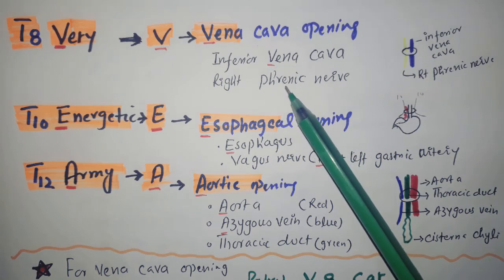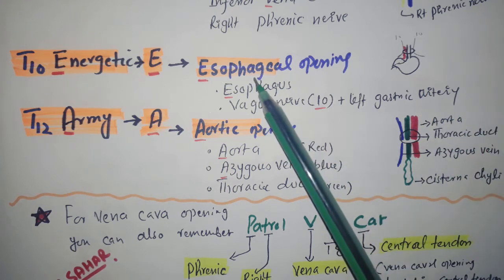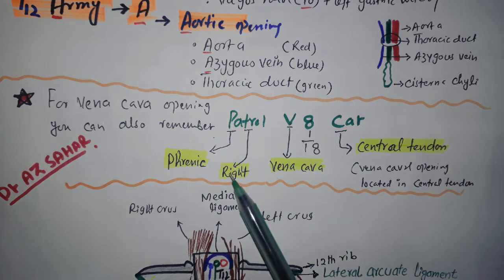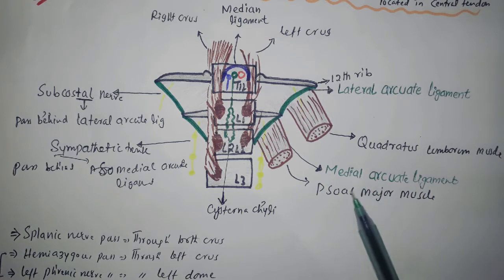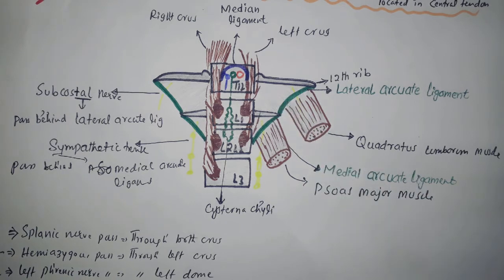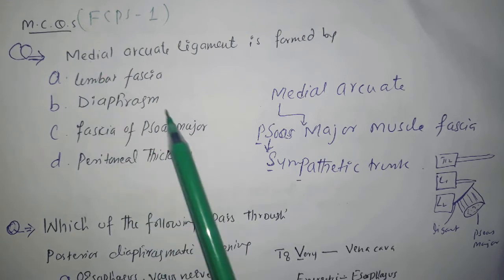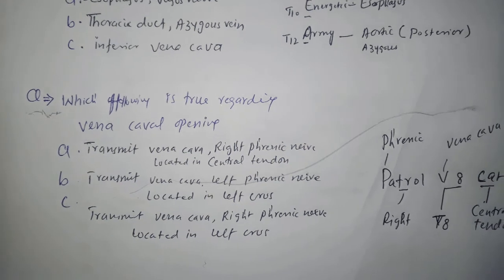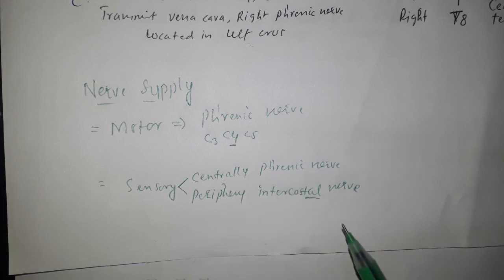Mnemonic for Diaphragmatic opening with mcqs